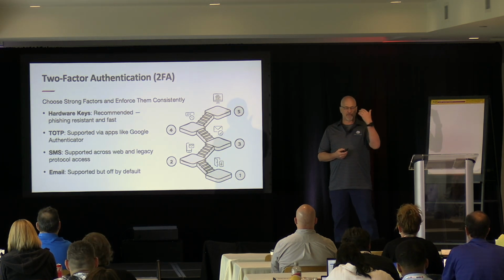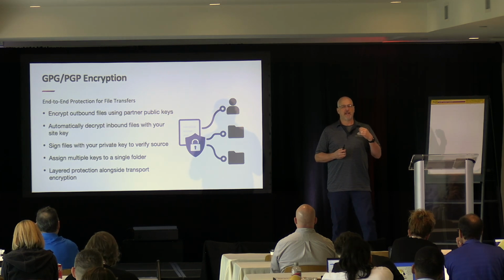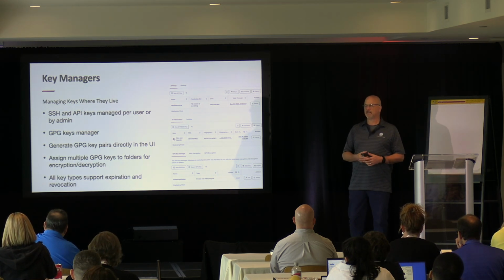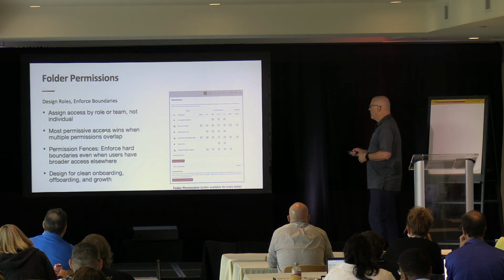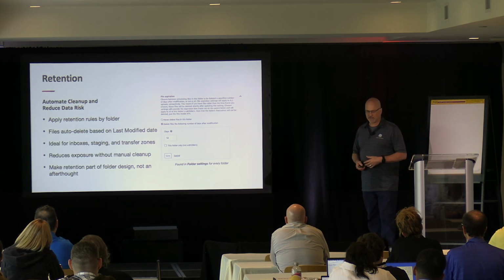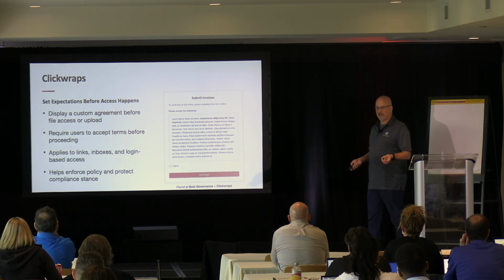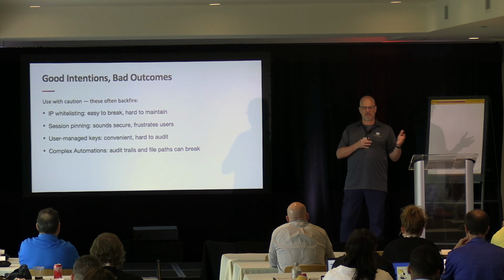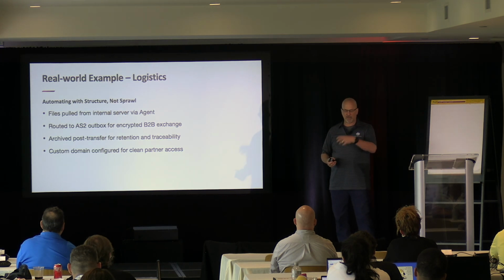Growth Summit: Security & Data Governance - Protecting Your Files and Your Business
Protecting sensitive data isn’t just a technical requirement—it’s a business imperative. In this video, learn how Files.com helps organizations safeguard their files through robust security controls and built-in data governance features.

From encryption and access management to audit logging and compliance support, Files.com gives you the tools to secure your files and meet your governance obligations with confidence.

Secure. Compliant. Enterprise-ready.

✅ Enforce fine-grained access controls across users and groups
✅ Encrypt data at rest and in transit with enterprise-grade security
✅ Monitor activity with detailed audit logs and reporting
✅ Support compliance efforts with retention, policy, and automation tools